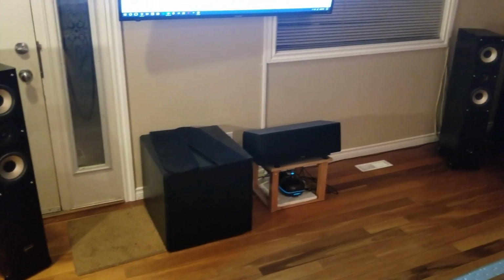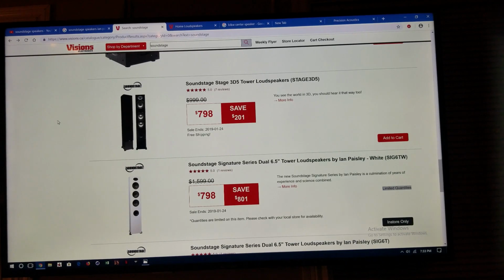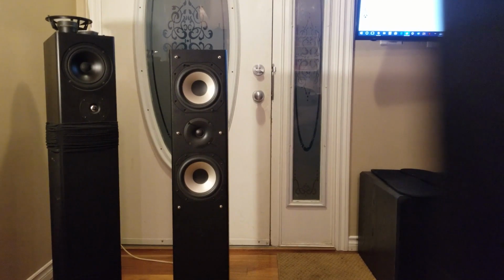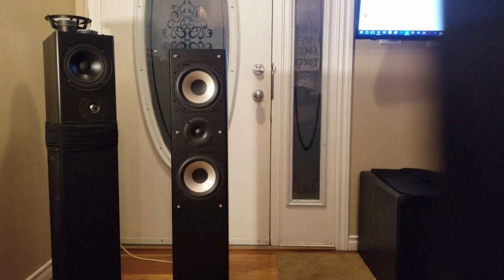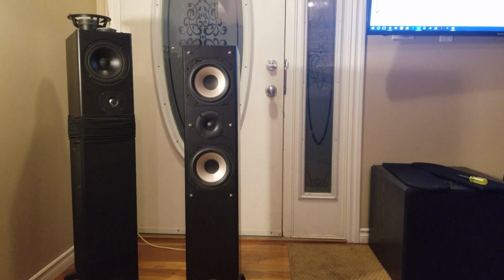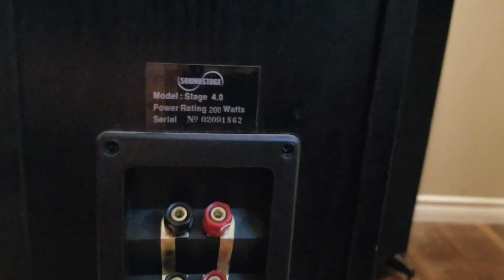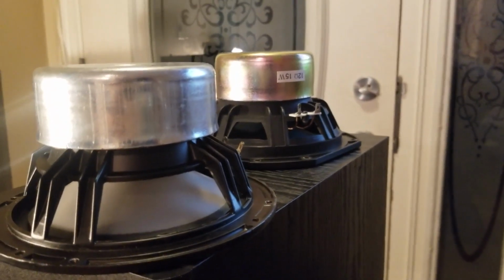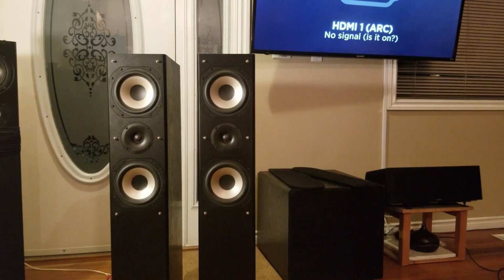Soundstage Speaker Review Stage 4.0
Soundstage Speaker Review. In House brand for Visions electronics a Canadian electronics retailer.

Overpriced garbage in my opinion. Please buy a better brand. You will have a better experience.